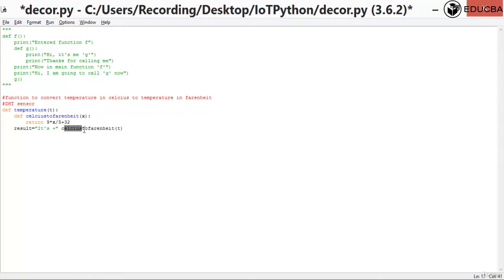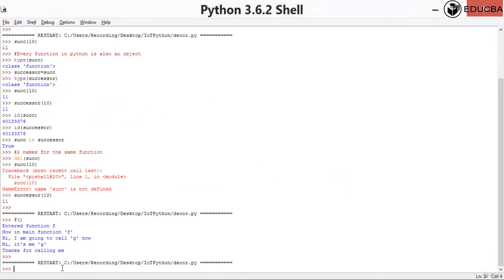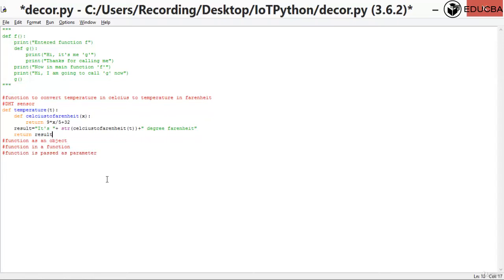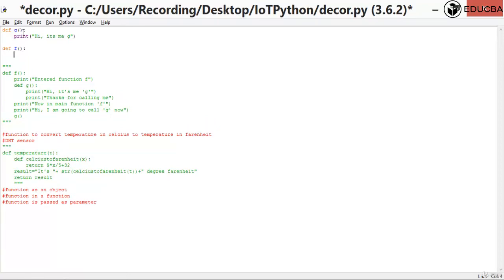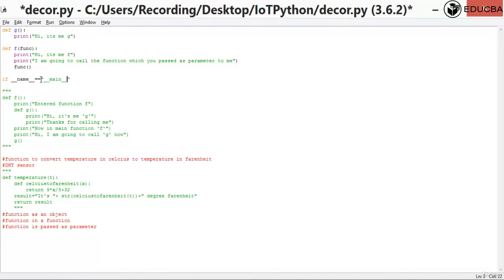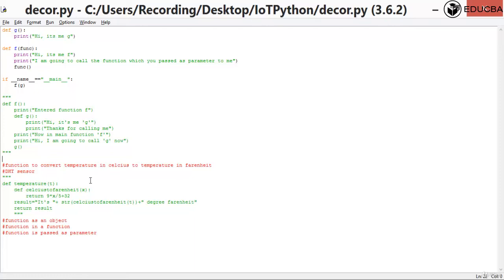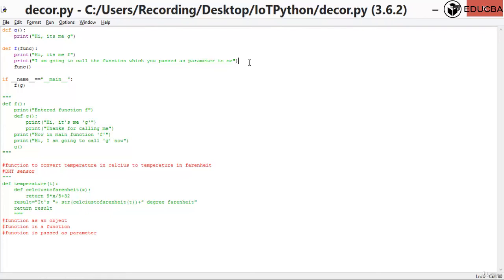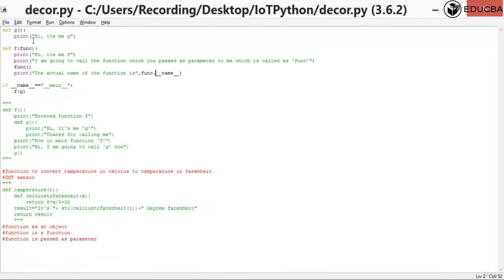Lect 63: Function as an Object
Function as an Object